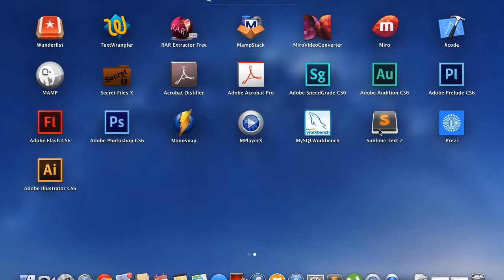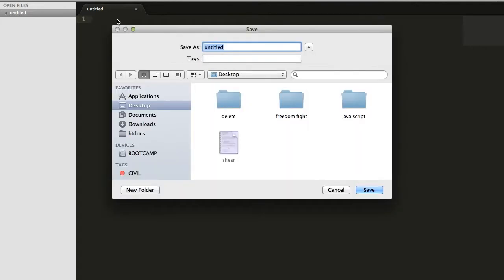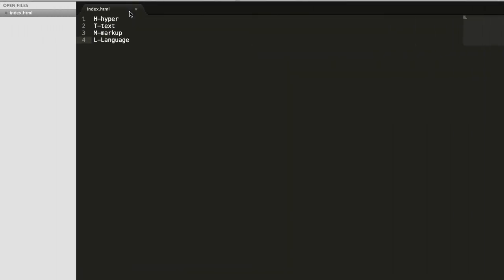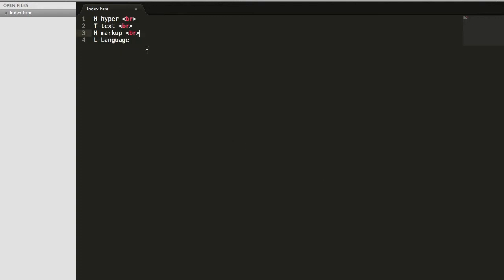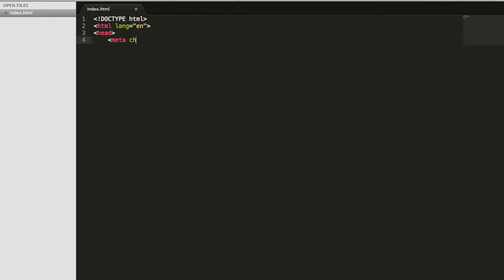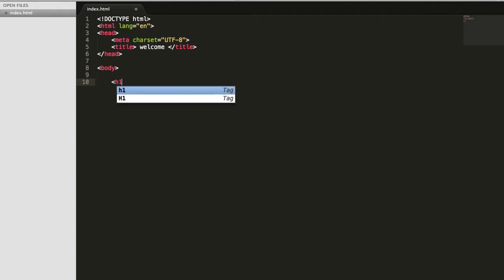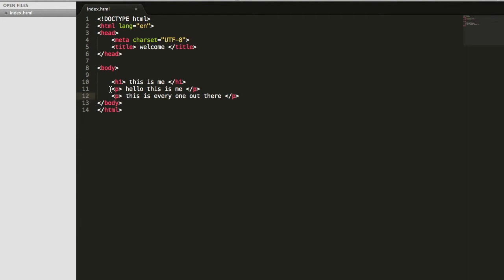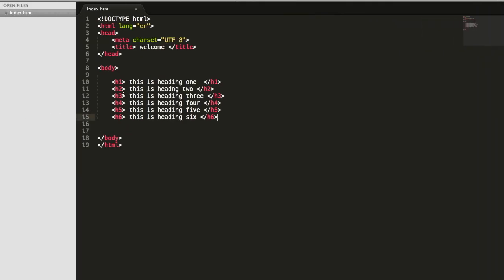HTML- GLOBAL STRUCTURE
This is my first video, introducing to the basics of HTML